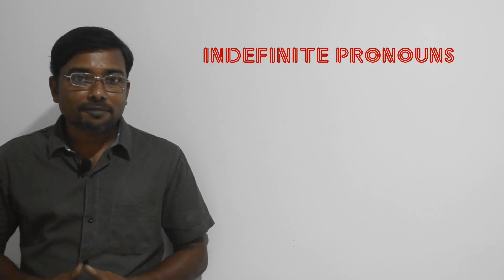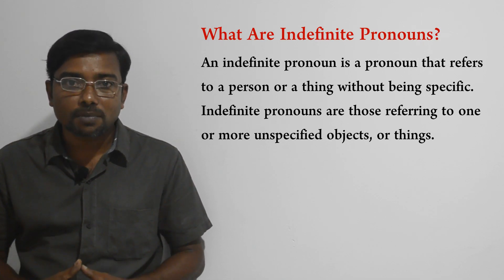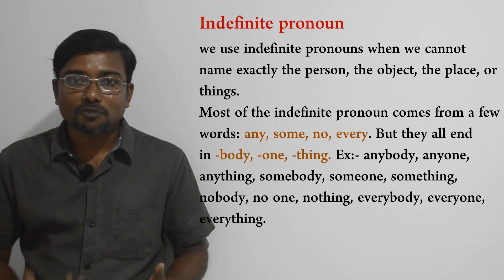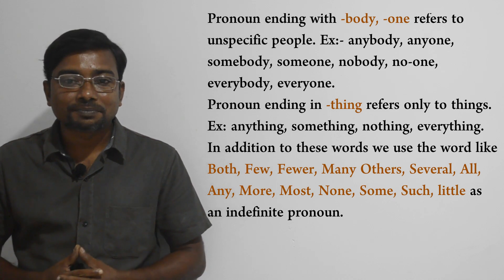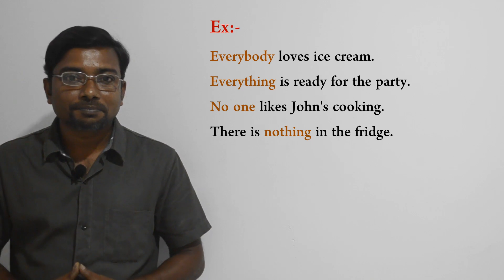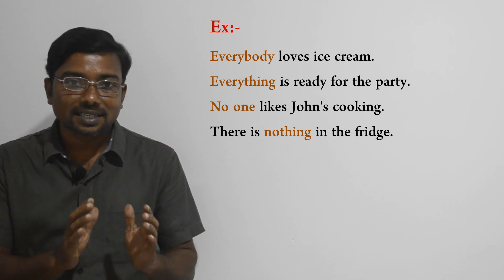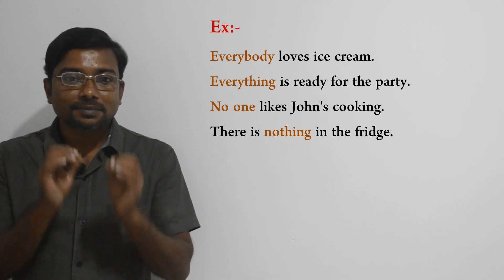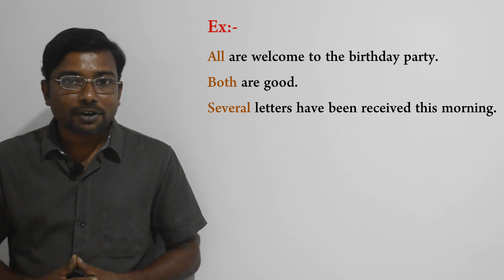Indefinite Pronouns in English grammar.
In this lesson, you will learn about what is an indefinite pronoun and its uses.